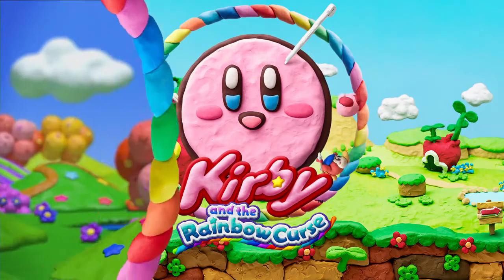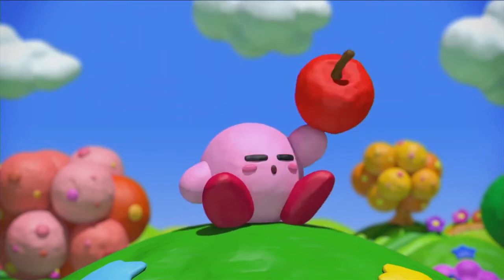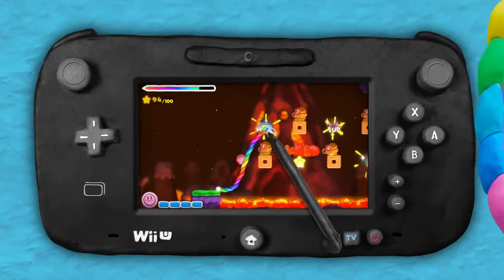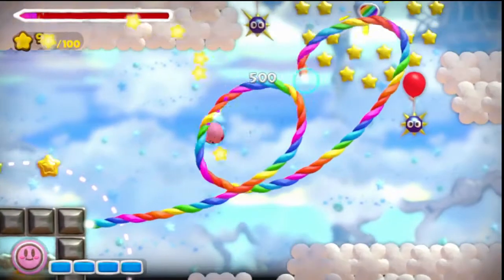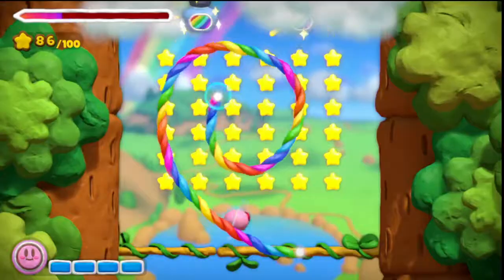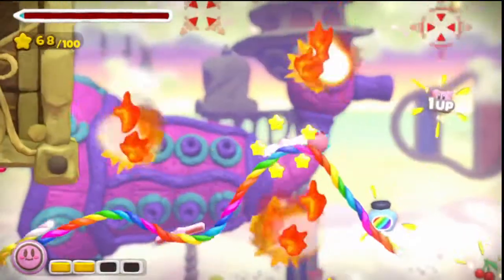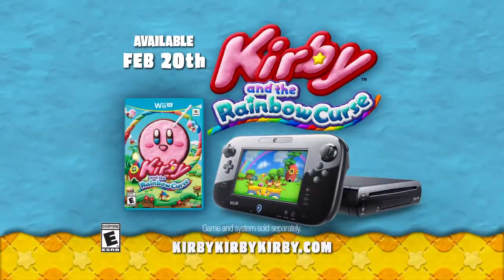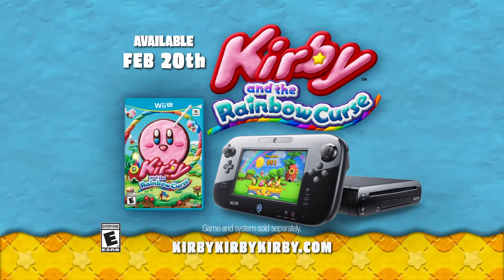Kirby and the Rainbow Curse